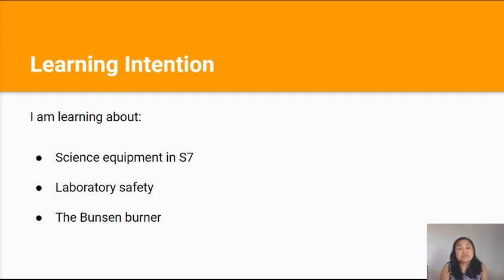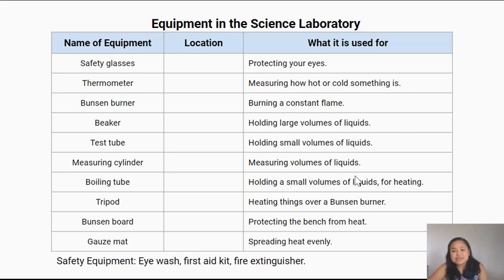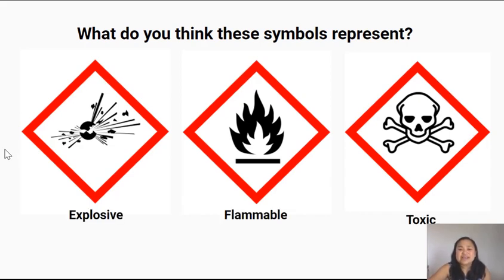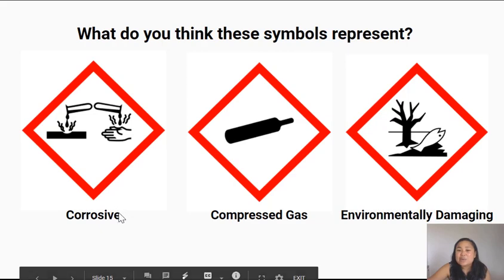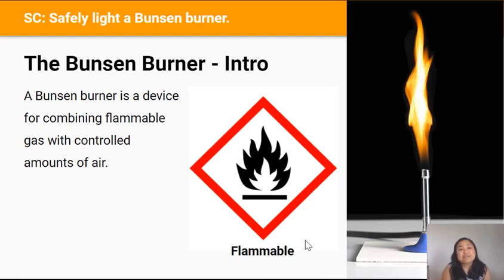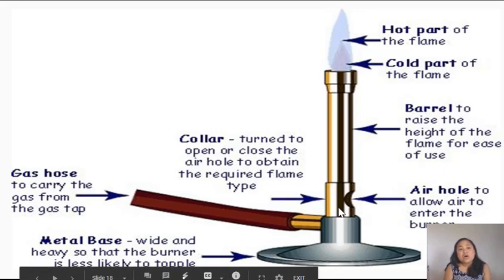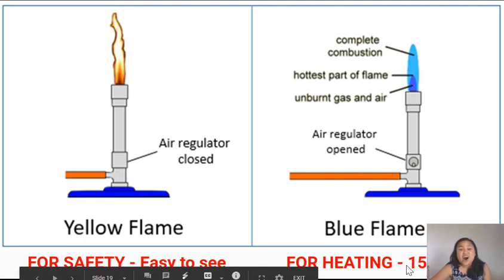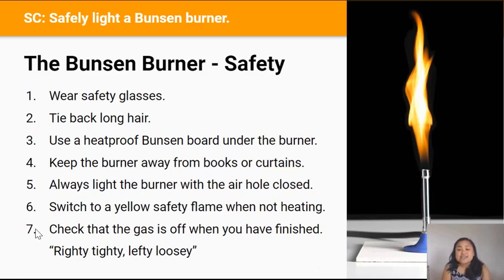Laboratory Equipment & The Bunsen Burner (Video 1 in the Yr 9 Science Skills Series)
Yr 9 | Science | Science Skills | Laboratory Equipment & The Bunsen Burner | Video 1 in the Yr 9 Science Skills Series

By the end of this video lesson you should be able to:
- Find some of the Science equipment we will be using this year.
- Describe what some Science equipment is used for.
- Recognise the dangers in a Science laboratory.
- Safely light a Bunsen burner.